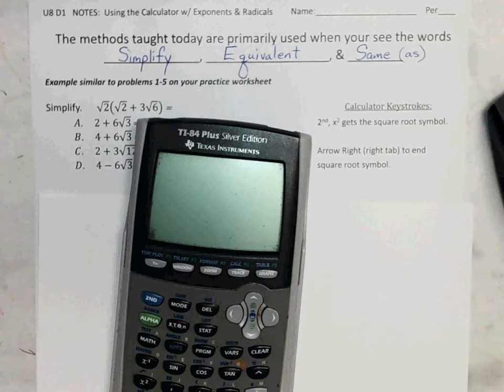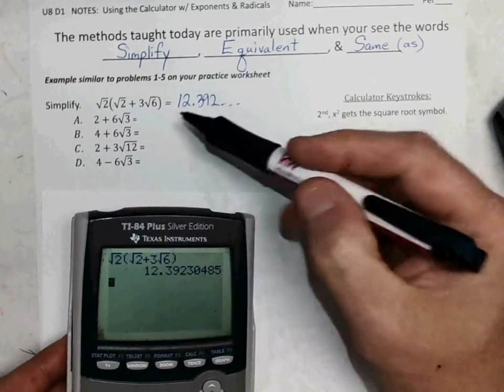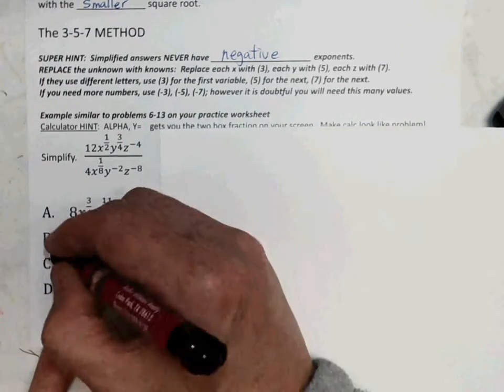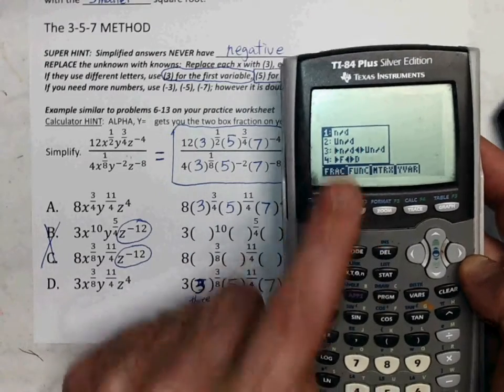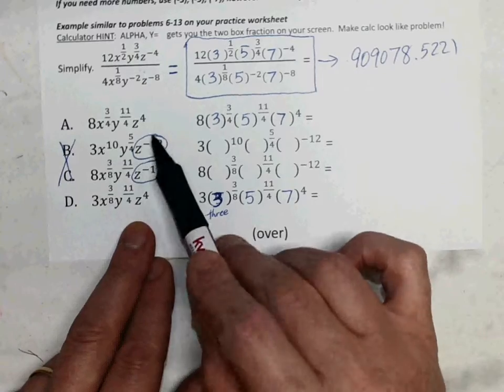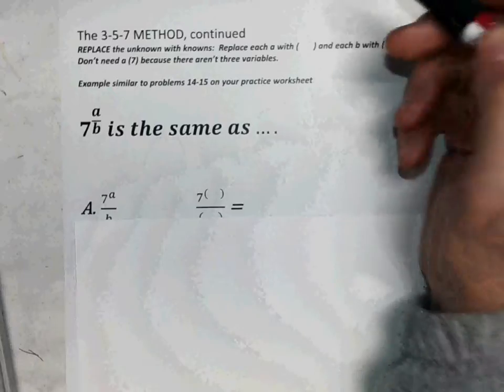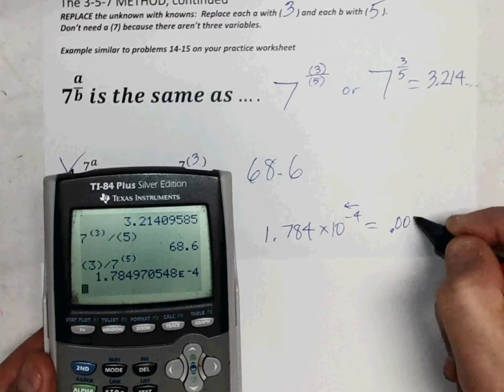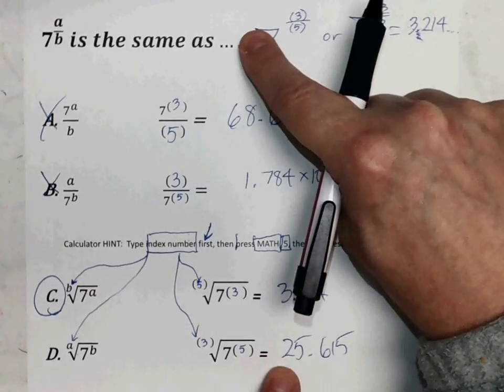U8 D1 3-5-7 Method